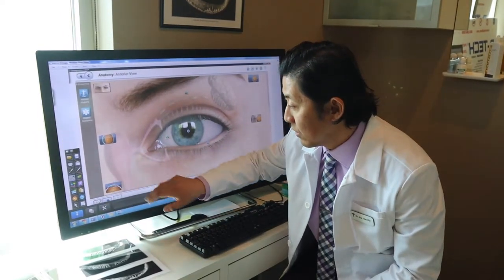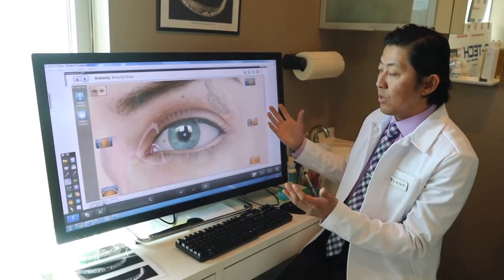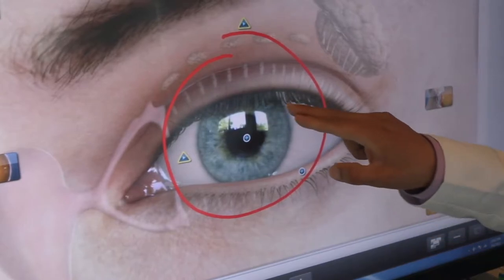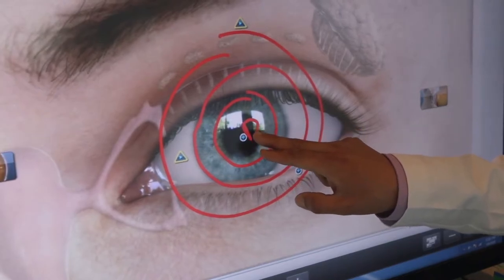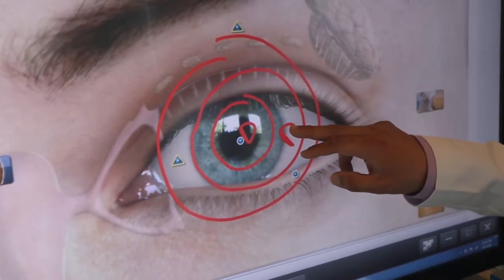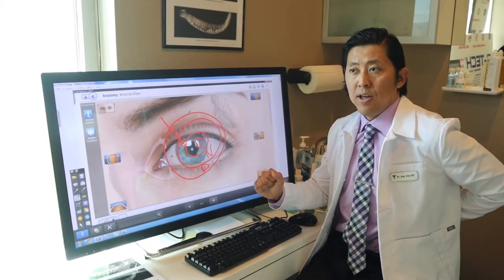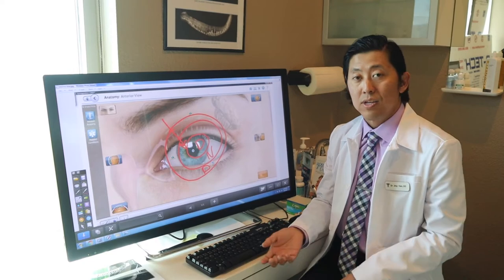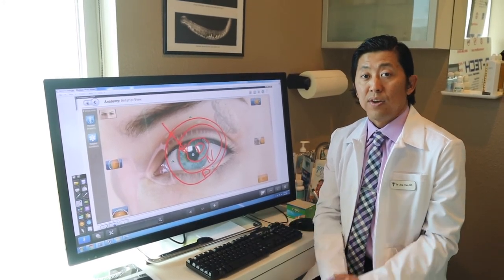Healthy Eyes Optometry: Multifocal Contact Lens Explanation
Here we have Dr. Han sitting down with us again where he explains to us the breakdown of how a multifocal contact lens works.